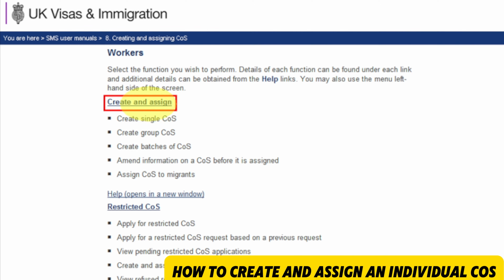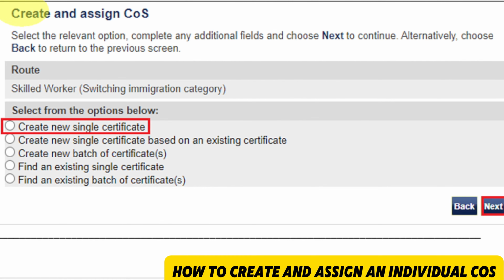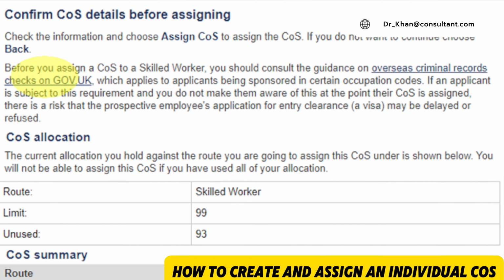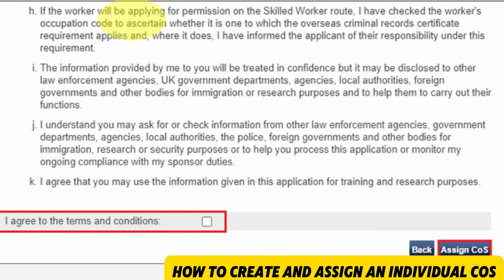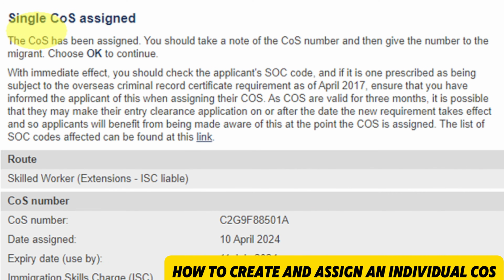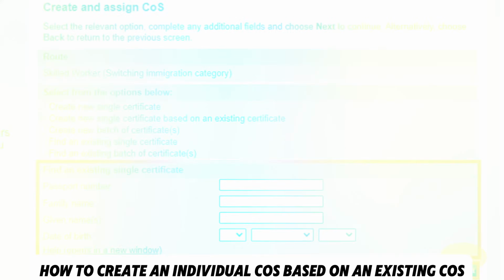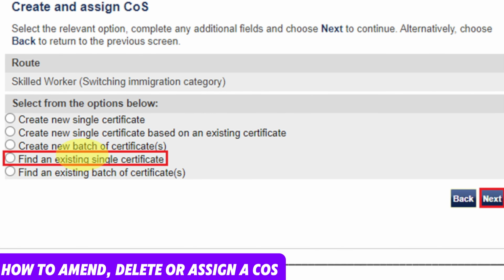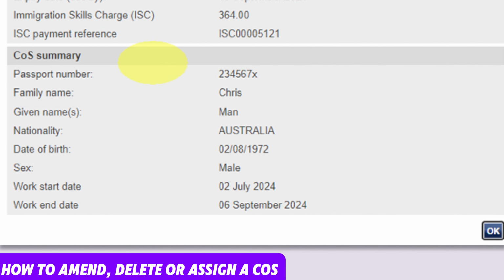How to Assign CoS | How to Amend CoS | Delete CoS | Sponsorship Management System | SMS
🚀 How to Assign, Amend & Delete CoS in SMS | UK Sponsorship Guide

Learn how to assign, amend, and delete Certificates of Sponsorship (CoS) in this step-by-step guide! ✅ Whether you're an employer or HR professional managing UK sponsorships, this video will help you navigate the SMS with ease.

📌 In This Video:
🔹 How to Assign a CoS in SMS
🔹 How to Amend a CoS in SMS
🔹 How to Delete a CoS in SMS

⚡ Watch until the end to master the CoS process!